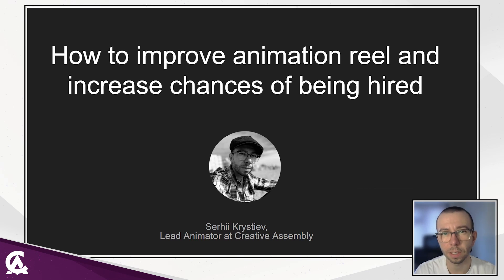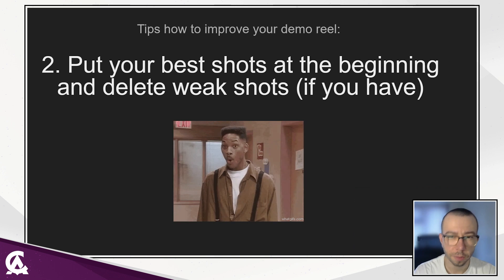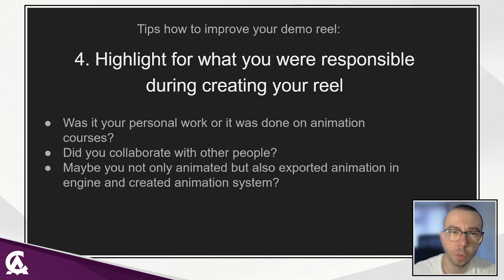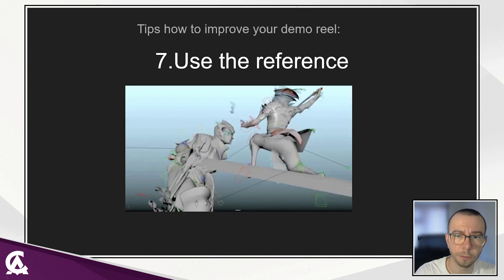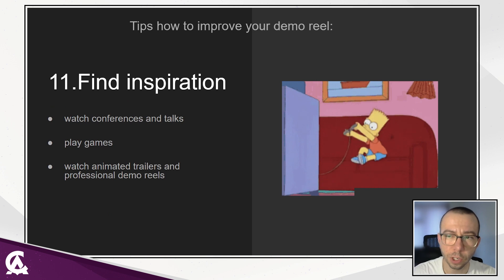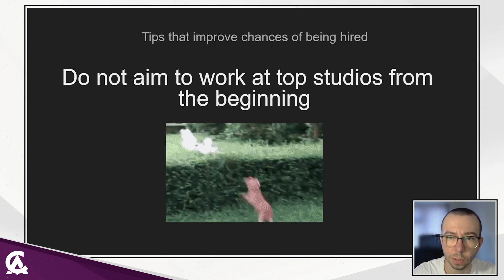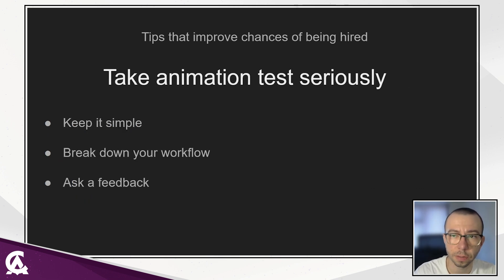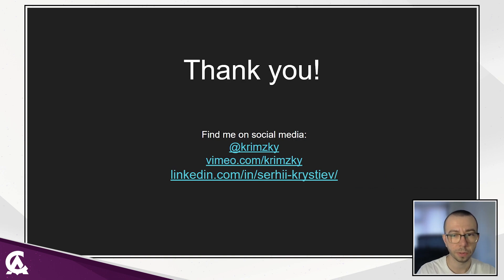How To Improve Your Animation Showreel | Creative Assembly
Do you want invaluable tips on building animation demo reels and ways to improve animation skills to increase your chances of being hired?

Our Lead Animator, Serhii Krystiev, delves into tips to set you up for the best possible chance at becoming a games animator.

"EXPERIENCES MATTER"

Creative Assembly is one of Europe's leading games development studios, founded in 1987 and located in West Sussex, UK, Newcastle, UK and Sofia, Bulgaria.

We craft deep and detailed games that matter, entertaining millions of players across the globe for many years. Our portfolio of AAA titles is driven by our teams: our Total War team, HYENAS, and two new teams working on unannounced projects.

We have amassed a wealth of awards for both our games and our studio culture including Best Place to Work Awards for the last 6 years and accolades from BAFTA, Music+Sound and Develop’s Industry Excellence awards. Our talent of 850 individuals represent 53 nationalities, situated across our Headquarters in Sussex, UK, at CA North in Newcastle, UK and at CA Sofia in Bulgaria. We are united through our shared values of Quality, Focus, Teamwork, Respect and Trust, which play a crucial part in helping us achieve our ambitions. Our values are a driving force behind our award-winning education and social responsibility programme, The Legacy Project.